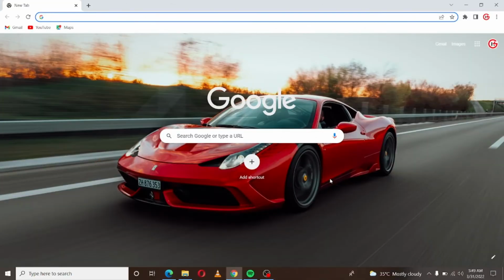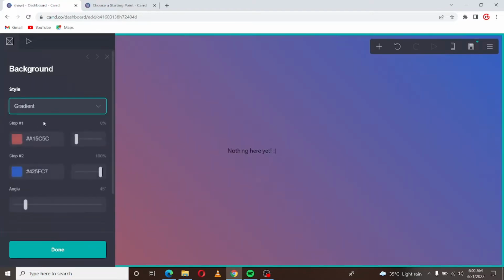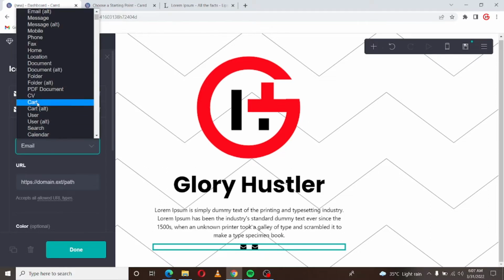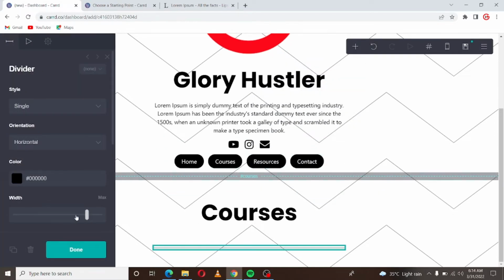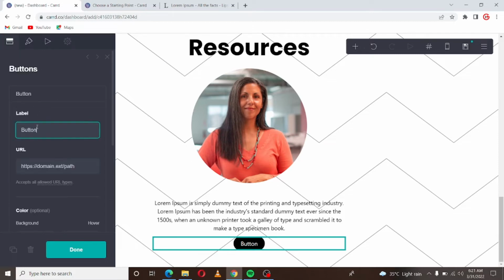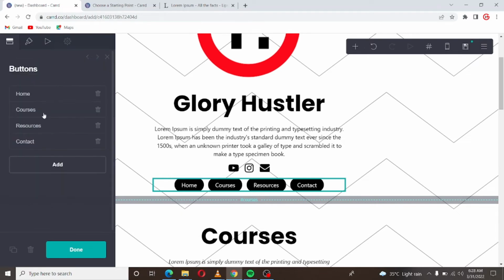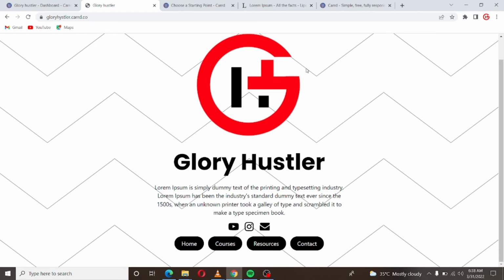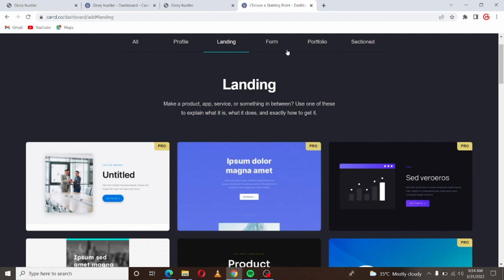How To Create a One-page website with Carrd [Step-by-step Tutorial 2022]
In this tutorial, you will learn how to create a one-page website with Carrd from start to finish
Carrd is a platform that allows you to create a simple one-page website using simple drag and drop functionality.